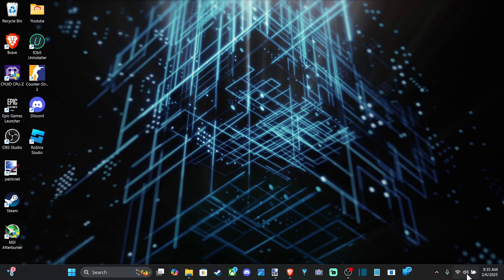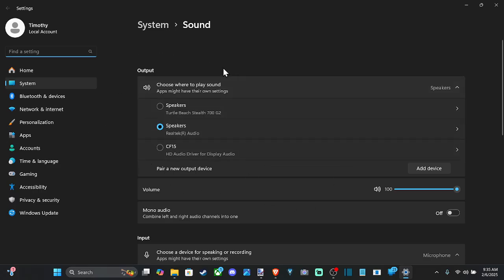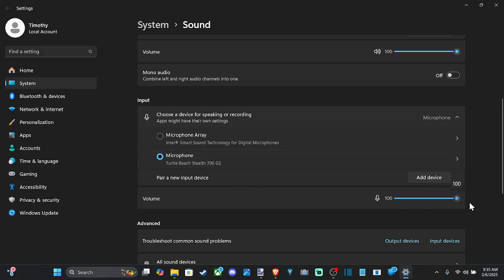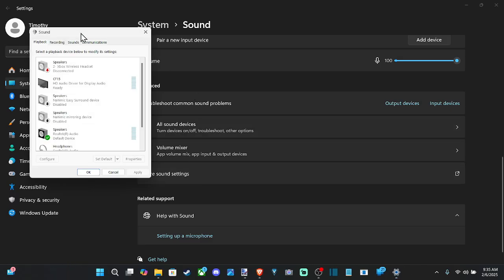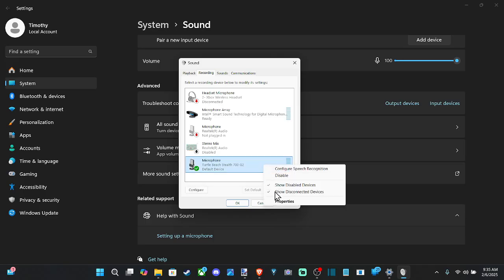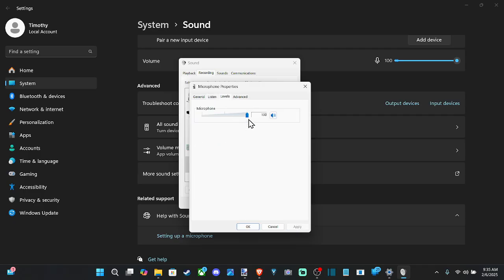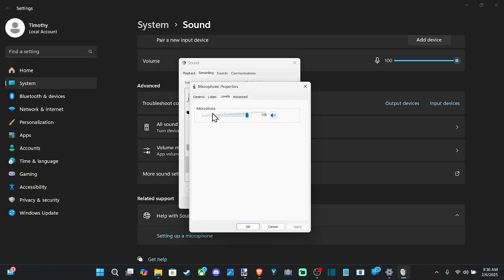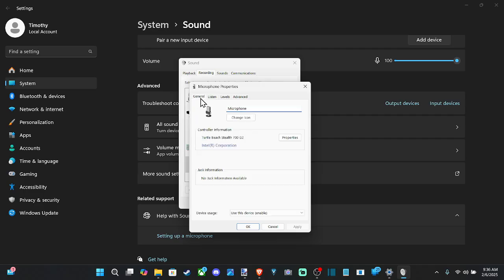How to increase the Volume of Microphone on Windows 11 or 10 PC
To increase your microphone volume on a Windows 11 or 10 PC, follow these steps:

Method 1: Using Sound Settings
Right-click the speaker icon in the system tray (bottom-right corner).
Select Sound settings (Windows 11) or Open Sound settings (Windows 10).
Scroll down to the Input section.

Select your microphone under Choose your input device.
Click Device properties (Windows 11) or Manage sound devices (Windows 10).

Adjust the Volume slider to increase the microphone level.
Method 2: Using the Control Panel
Press Win + R, type mmsys.cpl, and press Enter.
Go to the Recording tab.

Right-click your microphone and select Properties.
Switch to the Levels tab.

Increase the Microphone slider to boost the volume.
Click Apply, then OK.